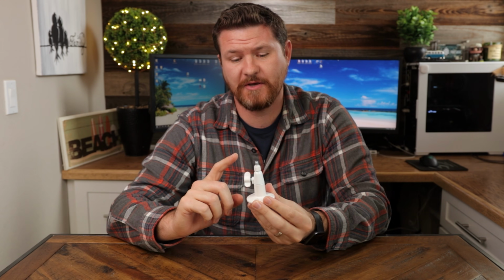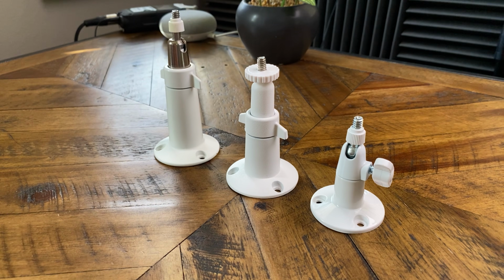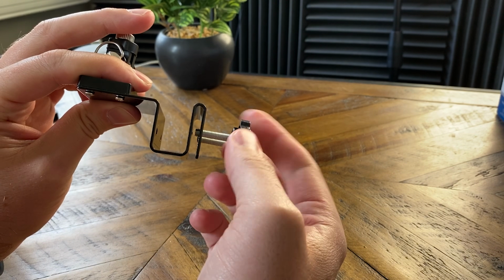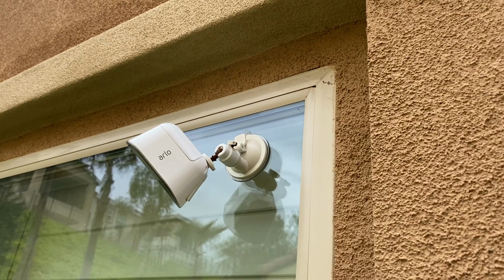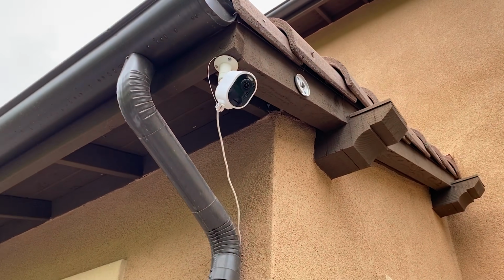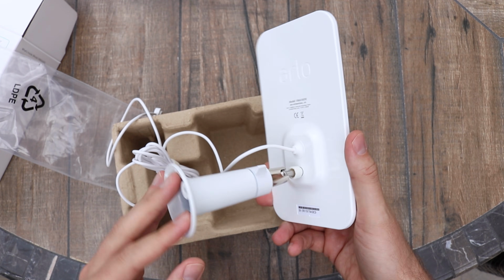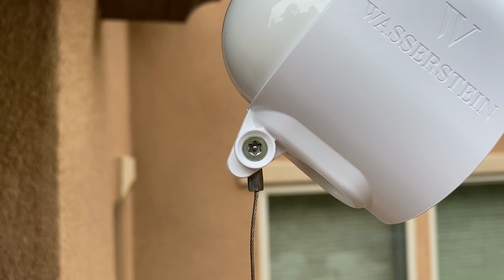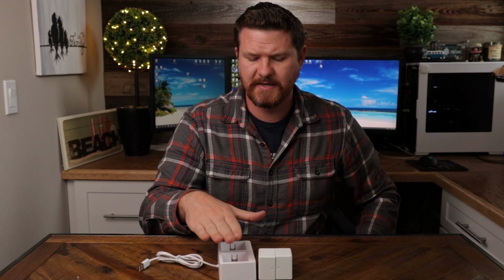8 Mounts and Accessories for Arlo Pro 3 and Arlo Ultra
In this video i go over some cool mounts and accessories for the Arlo Pro 3 and Arlo Ultra cameras.

1. Security Mount
- Arlo Amazon
- Wasserstein Amazon
2. Arlo Knob Mount Amazon
3. Gutter Mount Amazon
4. Suction Cup Mount Amazon
5. Arlo 25 ft charging cable Amazon
6. Solar Panel
- Arlo Amazon
- Wasserstein Amazon
7. Anti Theft mount Amazon
8. Arlo Batteries Amazon
9. Arlo Charging Station Amazon

Amazon UK Amazon
Amazon CA Amazon

My Camera Gear:
My MAIN Camera Amazon
My Video Lens Amazon
My Photo Lens Amazon
Audio Recorder Amazon
My MAIN Mic Amazon
Wireless Mic Amazon
The Drone I use Amazon
GoPro Hero 7 Amazon